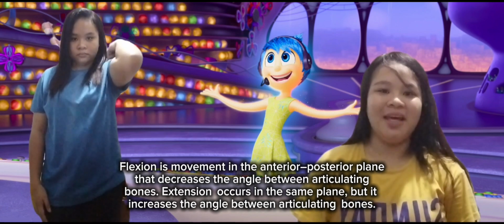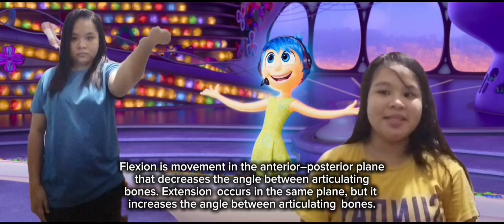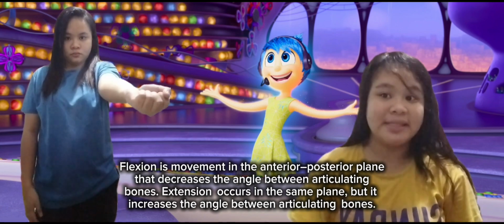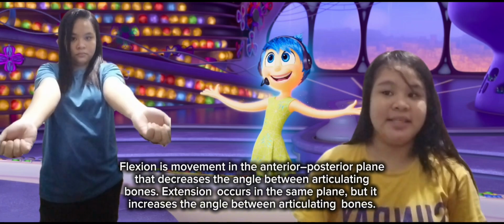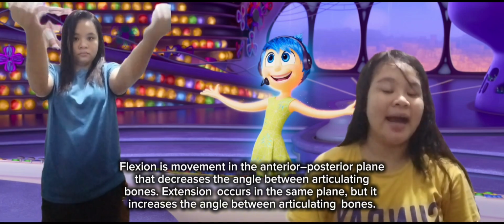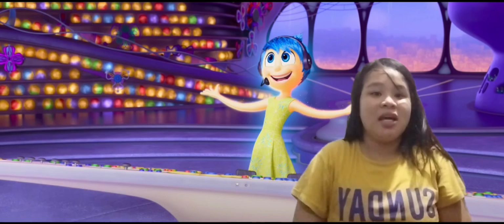MOVEMENT TERMINOLOGIES (Inside Out, Low Budget Edition). ANATOMY AND PHYSIOLOGY